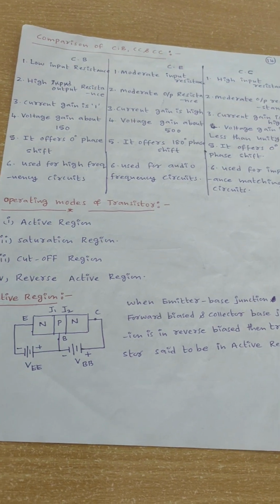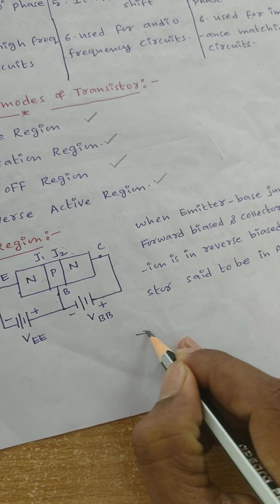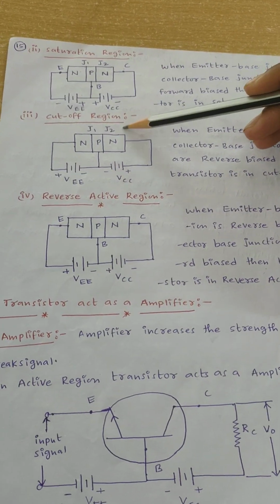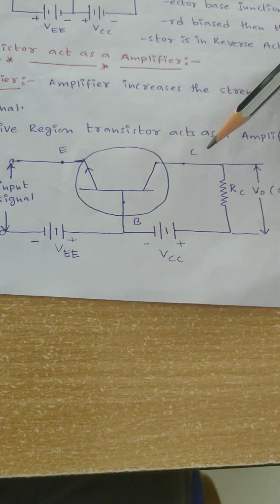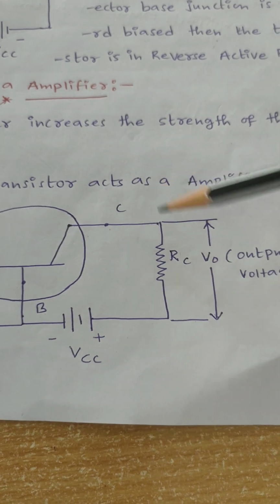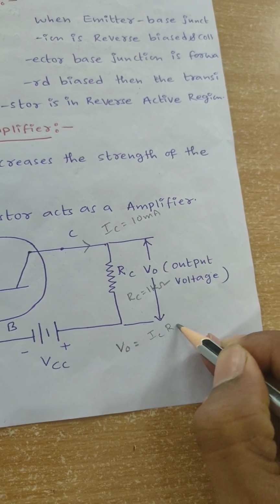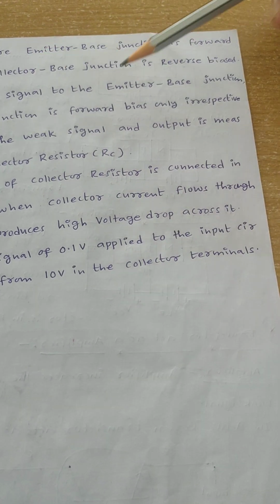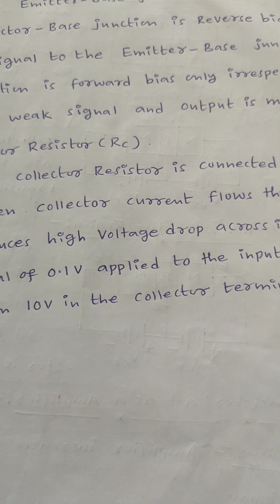Transistor act as an amplifier